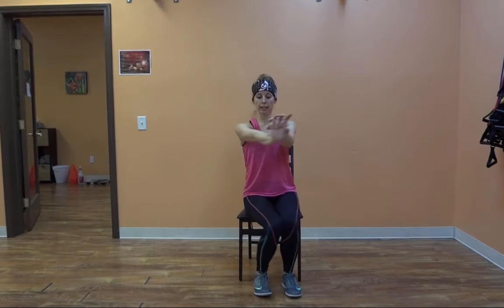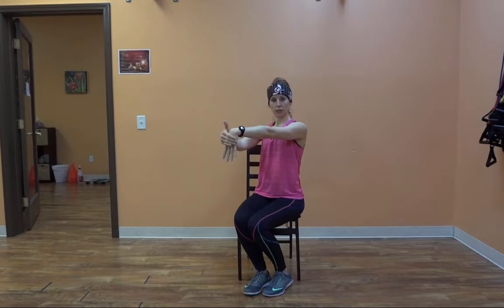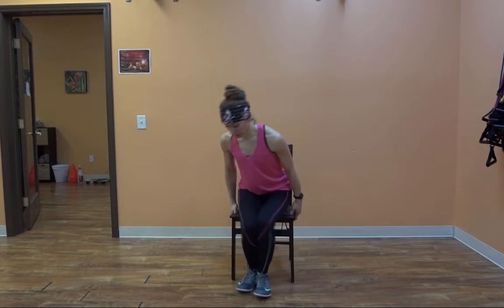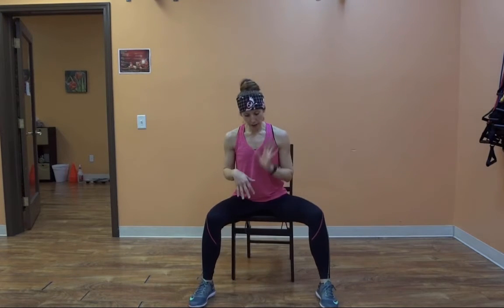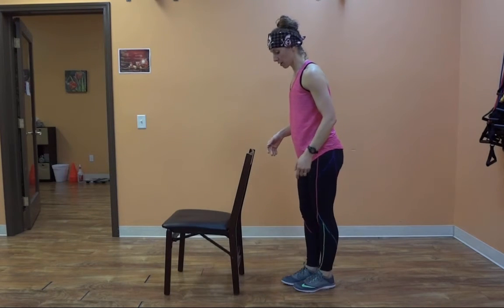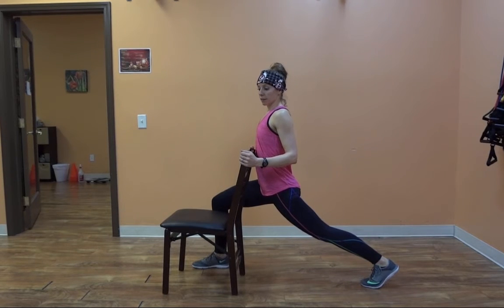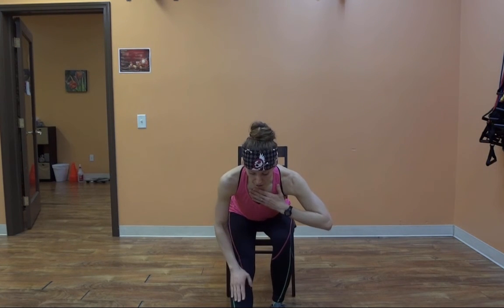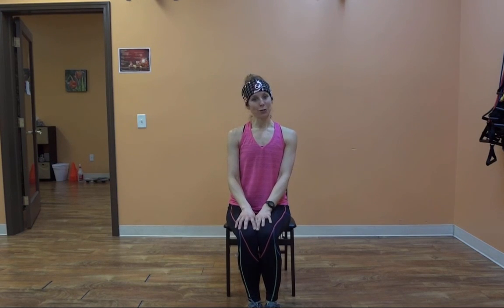Office Chair Stretches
When you work in a seated position most of the day, a number of your muscles will get super tight. Those muscles tightening up leads to back, shoulder and hip weakness and potential damage. Use this simple stretching routine daily to help alliviate the tension and reset your body to be pain-free and more productive.